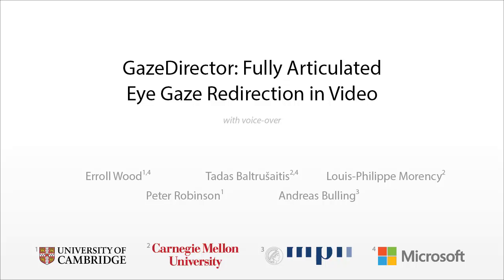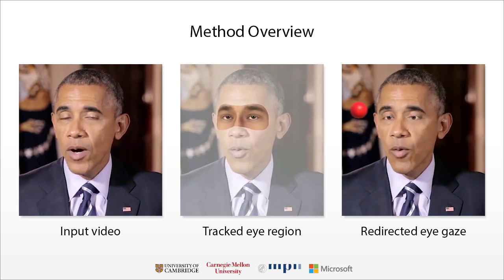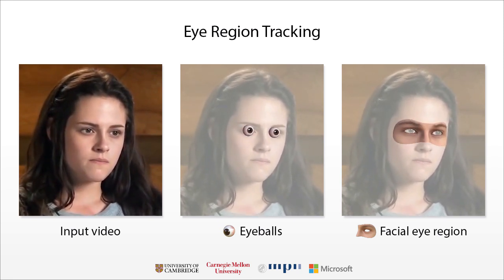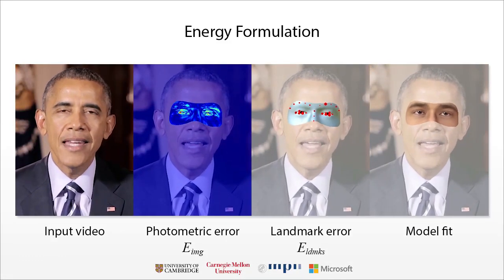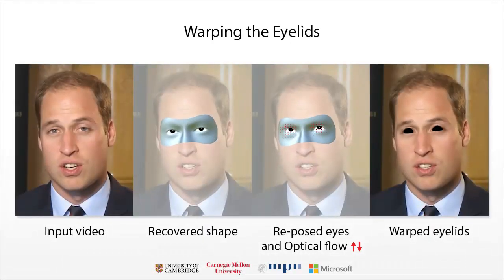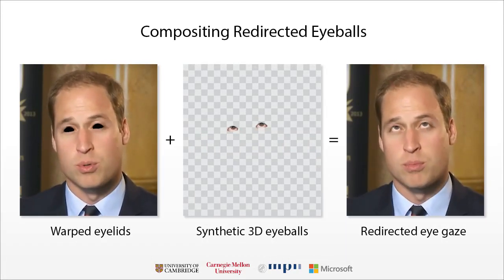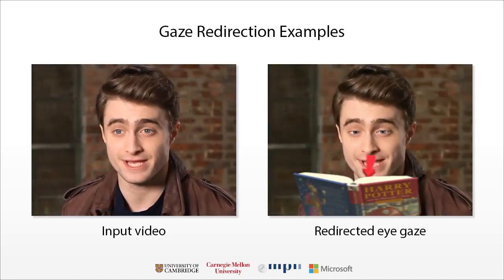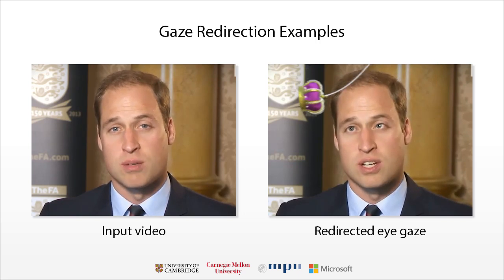GazeDirector: Fully Articulated Eye Gaze Redirection in Video (EG'18)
We present GazeDirector, a new approach for eye gaze redirection that uses model-fitting. Our method first tracks the eyes by fitting a multi-part eye region model to video frames using analysis-by-synthesis, thereby recovering eye region shape, texture, pose, and gaze simultaneously. It then redirects gaze by 1) warping the eyelids from the original image using a model-derived flow field, and 2) rendering and compositing synthesized 3D eyeballs onto the output image in a photorealistic manner. GazeDirector allows us to change where people are looking without person-specific training data, and with full articulation, i.e. we can precisely specify new gaze directions in 3D. Quantitatively, we evaluate both model-fitting and gaze synthesis, with experiments for gaze estimation and redirection on the Columbia gaze dataset. Qualitatively, we compare GazeDirector against recent work on gaze redirection, showing better results especially for large redirection angles. Finally, we demonstrate gaze redirection on YouTube videos by introducing new 3D gaze targets and by manipulating visual behavior.

Erroll Wood; Tadas Baltrusaitis; Louis-Philippe Morency; Peter Robinson; Andreas Bulling
GazeDirector: Fully Articulated Eye Gaze Redirection in Video
Proc. Eurographics (EG), 2018.